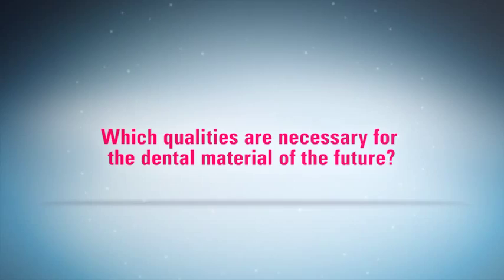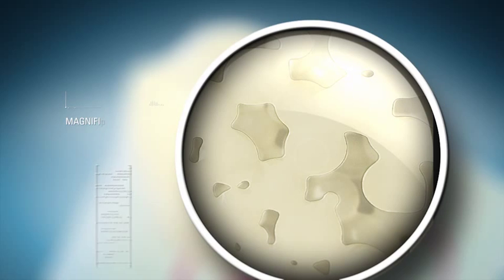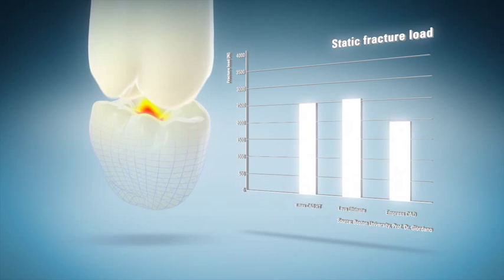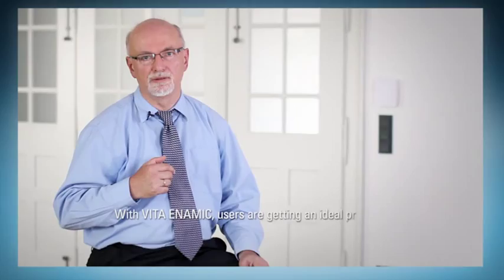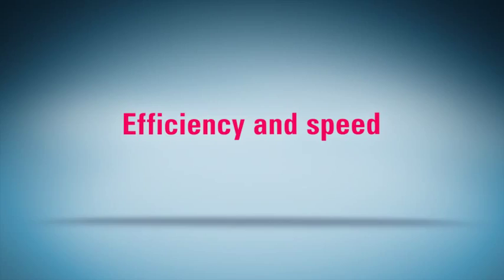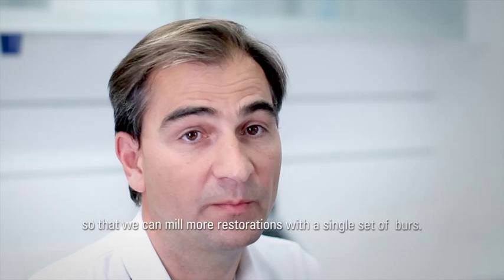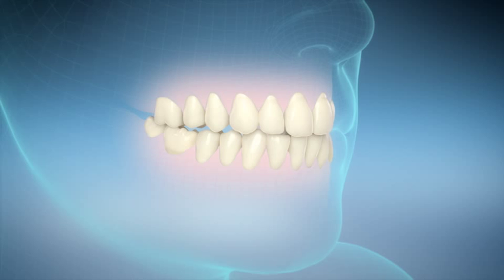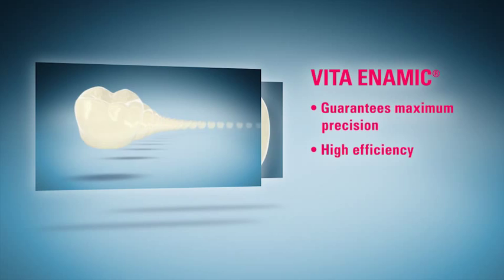VITA ENAMIC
VITA ENAMIC® for CEREC®/inLab®
The first hybrid ceramic with dual network structure for superior absorption of masticatory forces

VITA ENAMIC is the first dental hybrid ceramic with a dual network structure. In this dental material, the dominant ceramic network is reinforced by a polymer network with each network penetrating the other to create a hybrid material that exhibits the positive characteristics of both a ceramic and a composite.

In addition to enormous resilience, this innovative hybrid material also ensures exceptional elasticity.